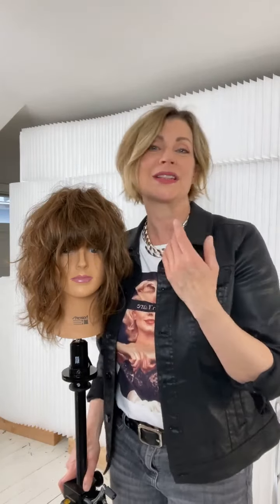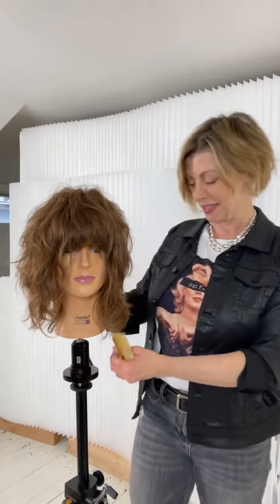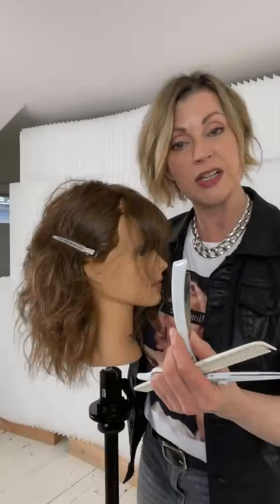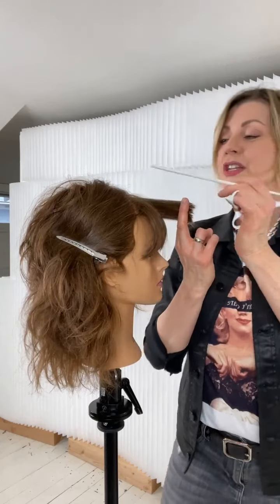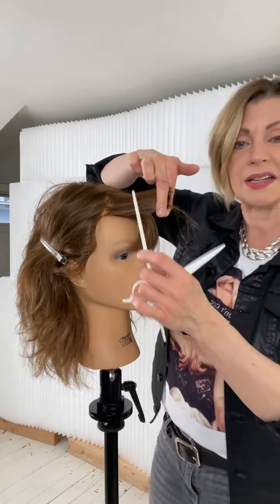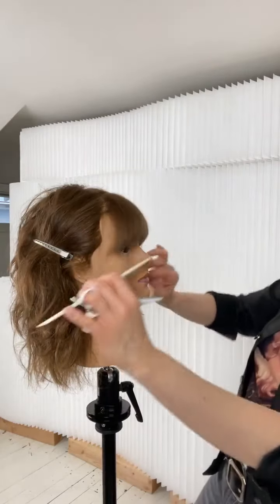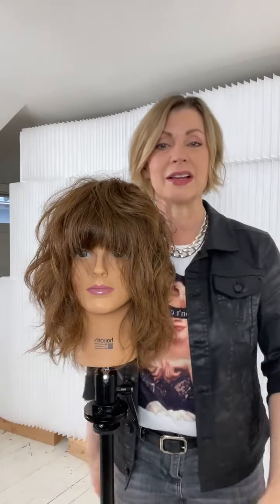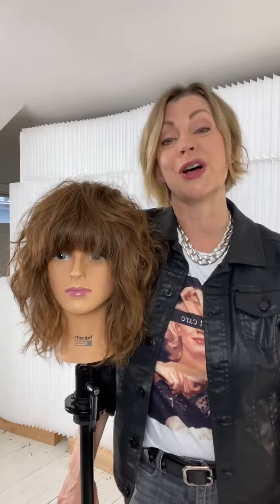Best Hair Cutting Techniques & Tips | Layers, Bangs Haircut Tutorial & Shape in Hair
Layers for Bob hair, Bangs Haircut Tutorial for women & Shape in Hair
Best Hair Cutting Techniques